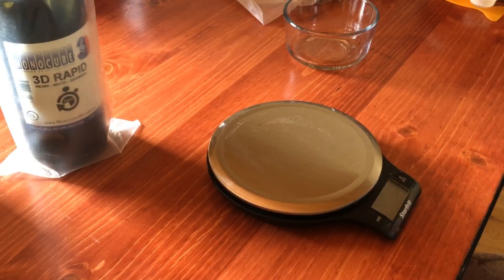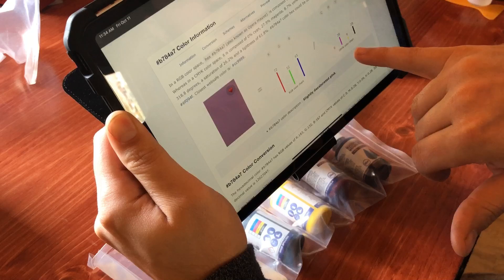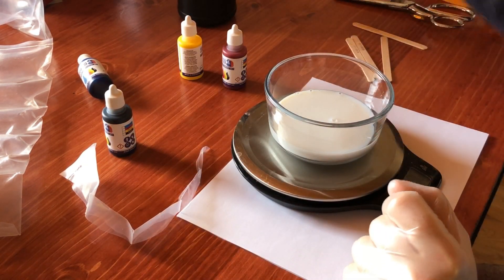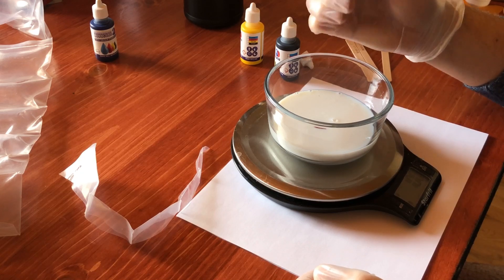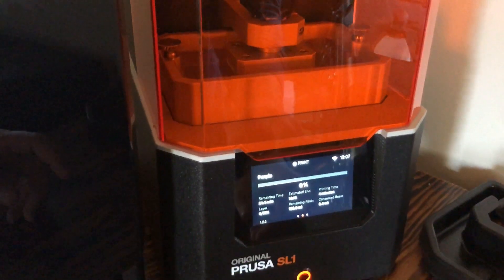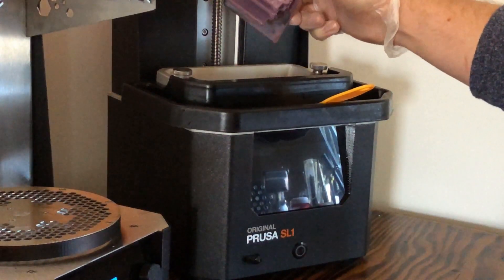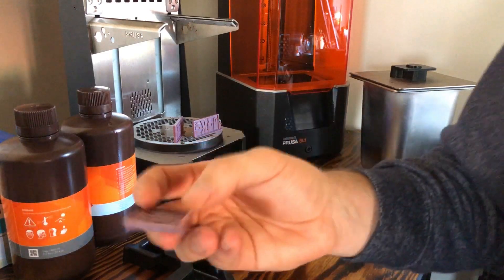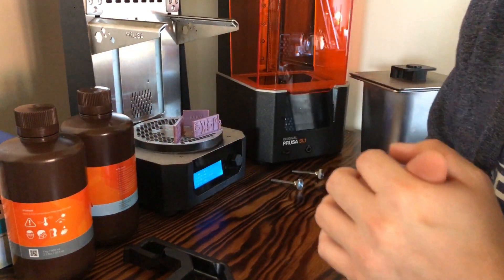Mixing custom resin colour CMYK for 3D printing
First time mixing our own coloured resin for 3D printing using a CMYK kit.
Prusa SL1 Printer & Monocure 3D Resin CMYK kit.